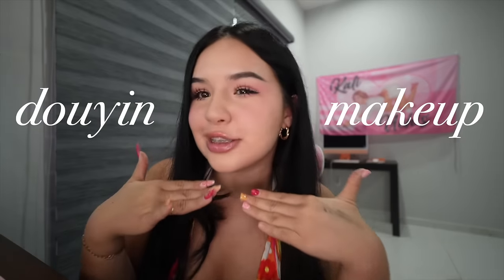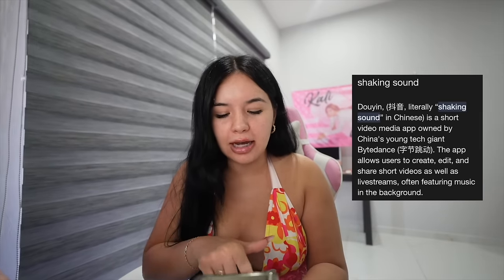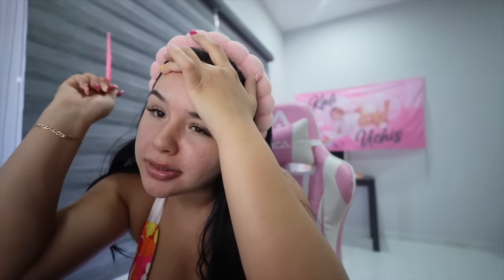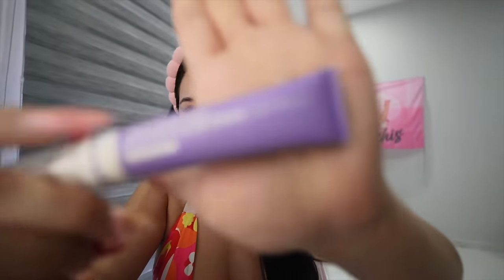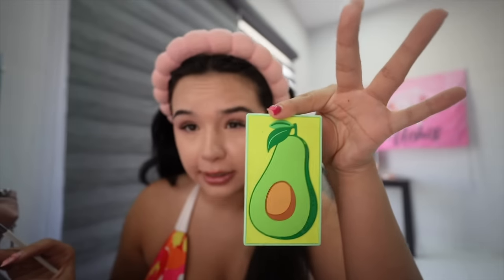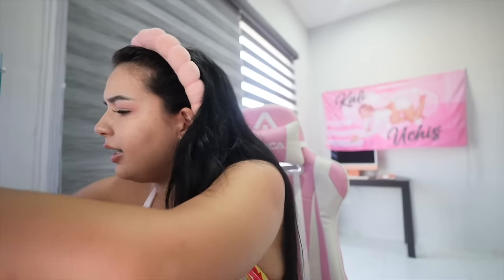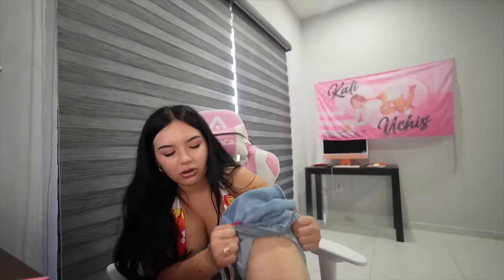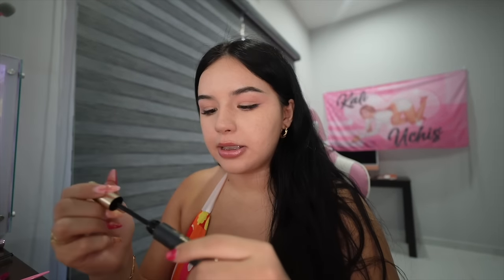attempting douyin makeup as a latina …